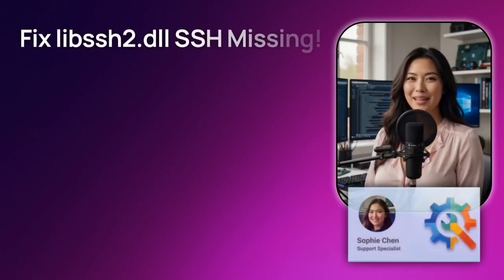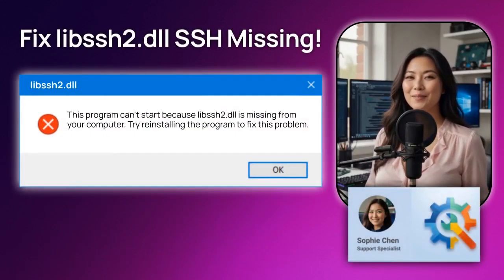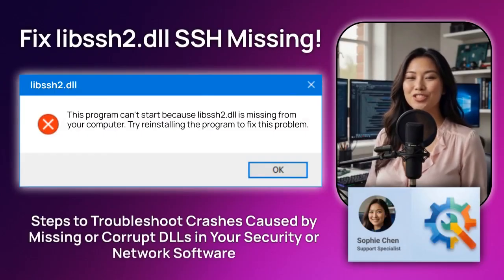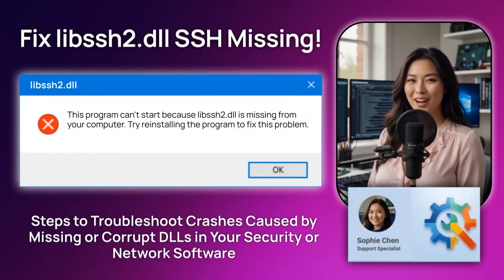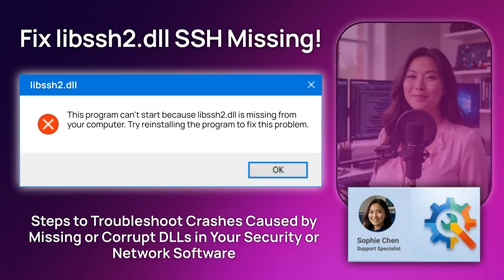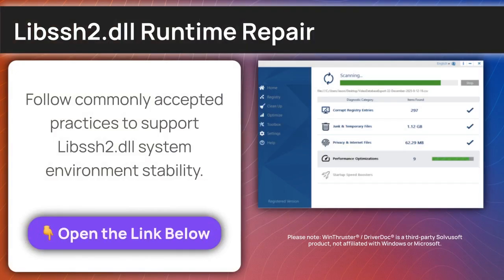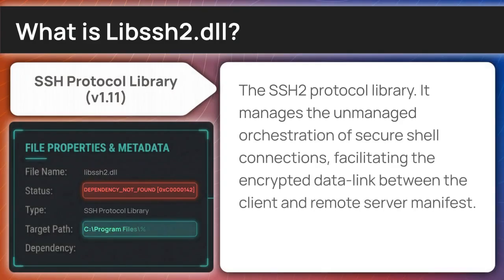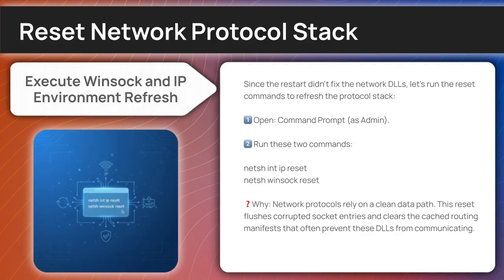Fix libssh2.dll SSH Missing!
Libssh2.dll: How to Quickly Repair System Errors Caused by Missing or Corrupt DLLs in Your Security or Network Software. 🛠️⚙️ An optional system utility is available at this

Running into a 'Libssh2.dll not found' error? This usually means Windows can’t locate or register a required component that Your security or network software depends on.

What is Libssh2.dll? The SSH2 protocol library. It manages the unmanaged orchestration of secure shell connections, facilitating the encrypted data-link between the client and remote server manifest.

Designed for Your security or network software, Libssh2.dll is a Network Security Library DLL built around the SSH Protocol Library. This walkthrough focuses on practical troubleshooting options.

▶ File Breakdown:

- Check the libssh2.dll technical specs
- Reset Network Protocol Stack
- Reviewing the libssh2.dll dependency list

Timestamps:

00:00 - How to Fix libssh2.dll Missing Error (Easy Guide)
00:21 - What Is libssh2.dll File Explained
00:40 - Reinstall libssh2.dll Without Downloading from Unsafe Sites
00:59 - Restart Your PC to Apply DLL Fix
01:18 - Reset Network Stack to Fix libssh2.dll Error
02:10 - Stay Protected When Fixing libssh2.dll Issues